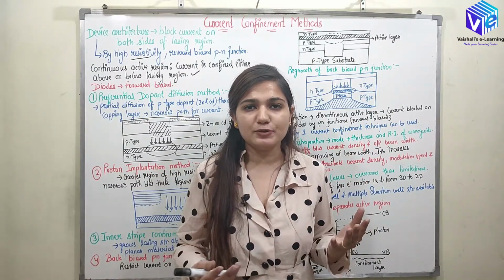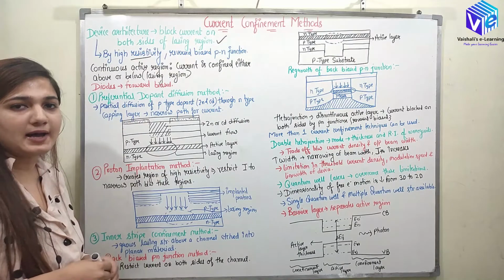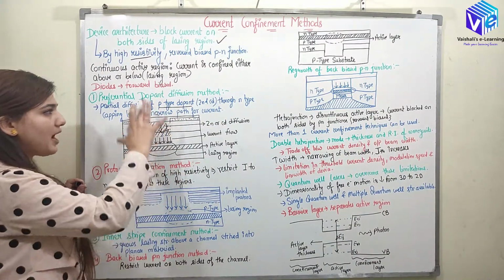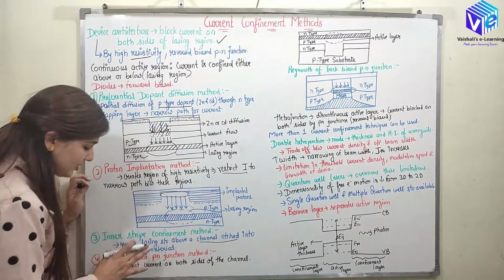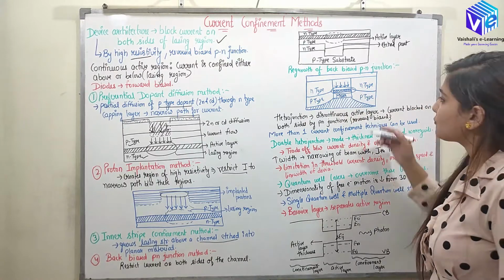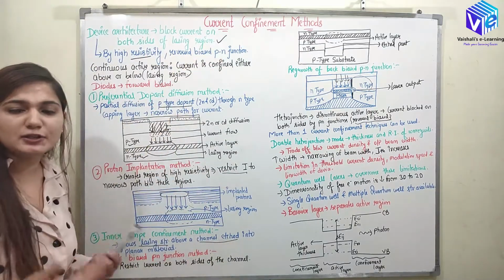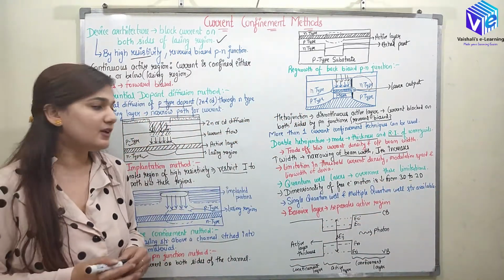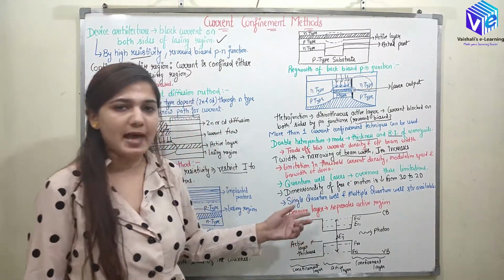Current Confinement Methods